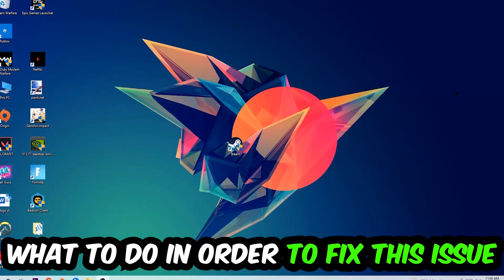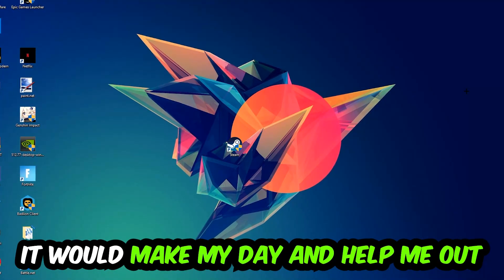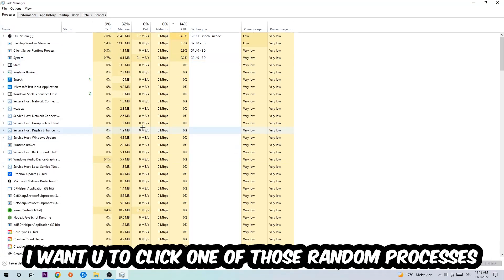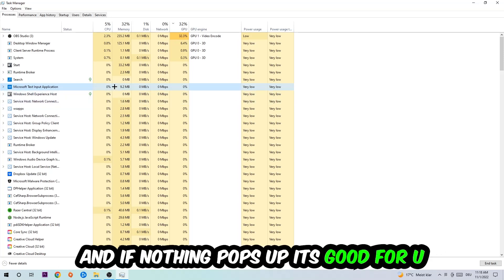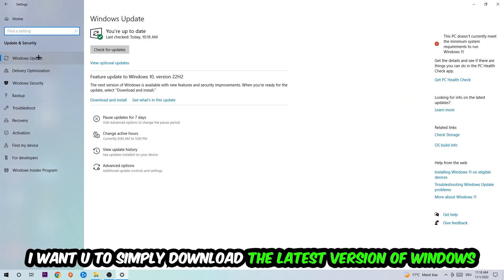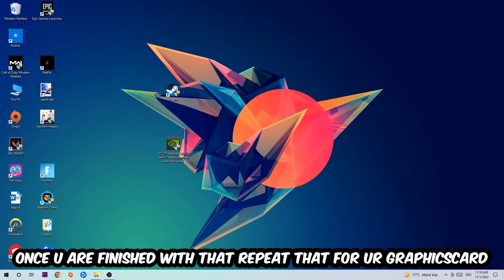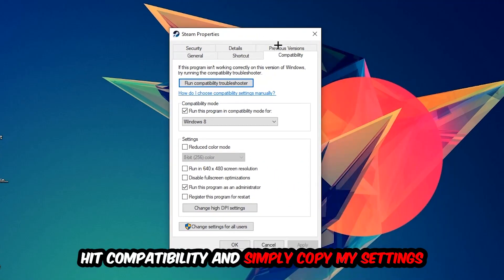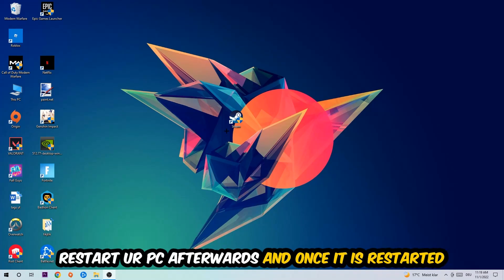Starbound – How to Fix All Errors – Complete Tutorial